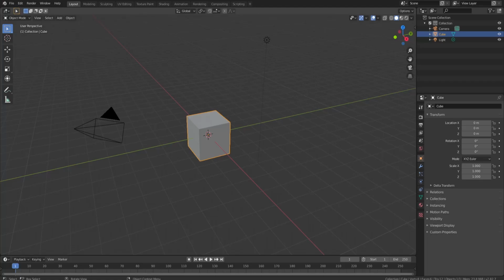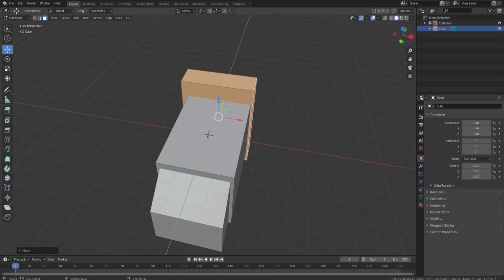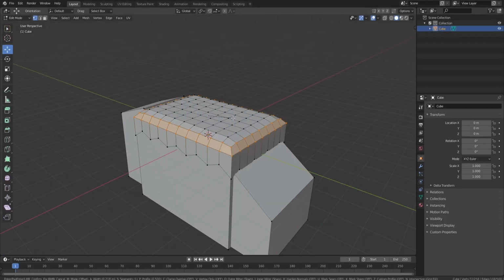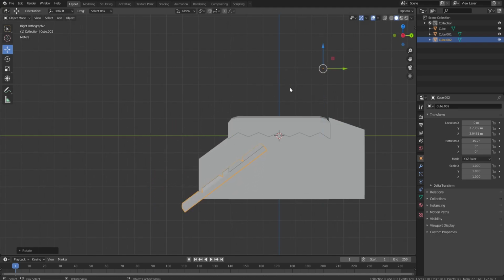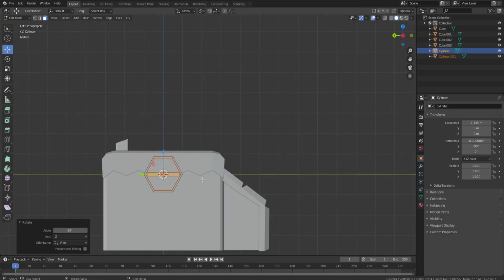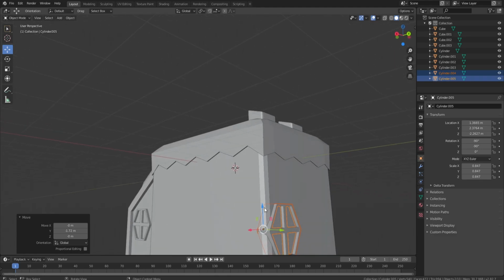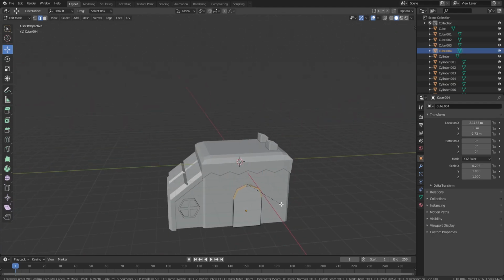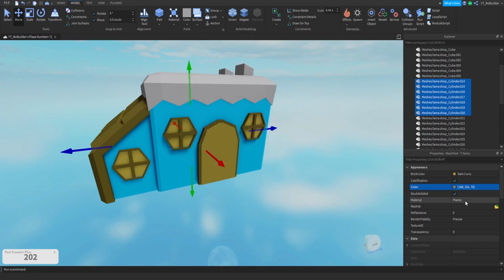"Make a Shop in ONLY Blender".. Consider it Done (Blender)